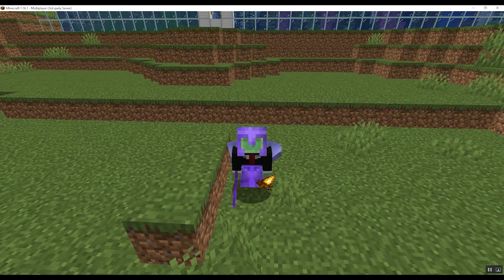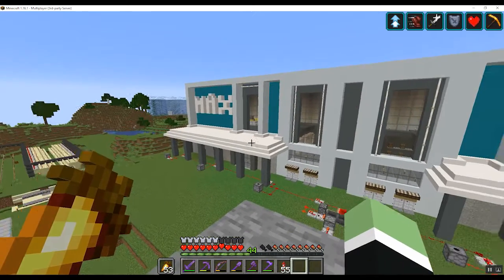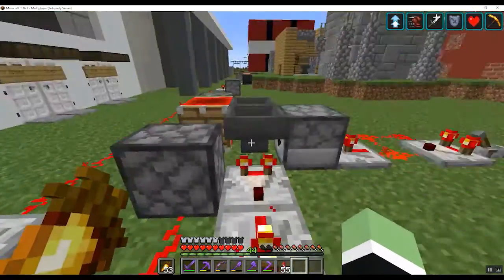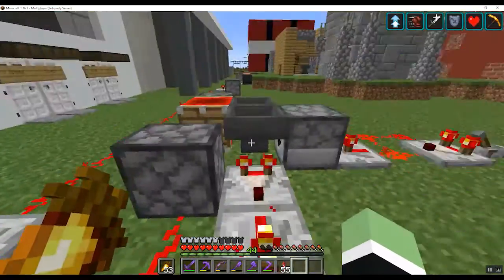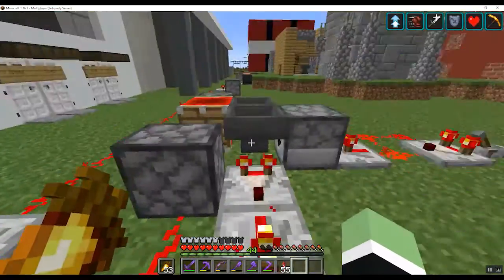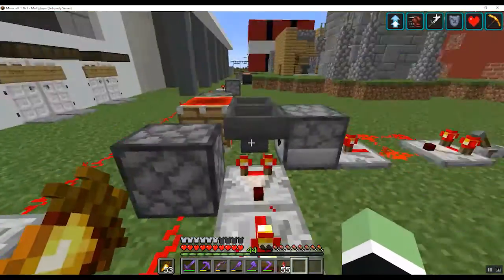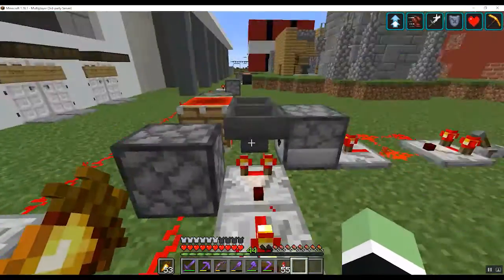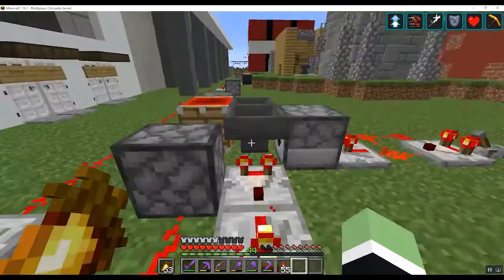The MEGA Build!!! | MaxCraft ep. 12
This took me a REALLY long time hope you guys enjoy!